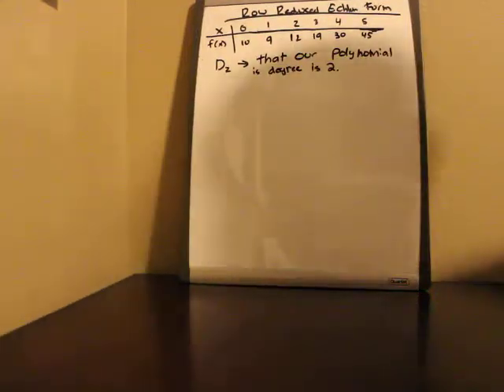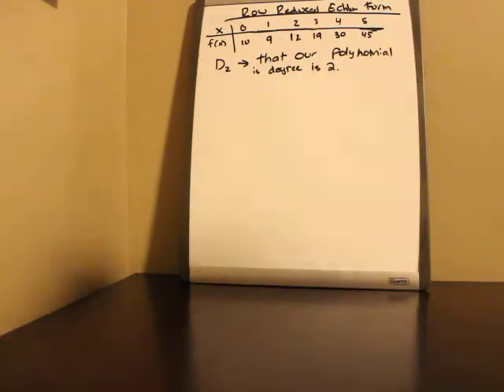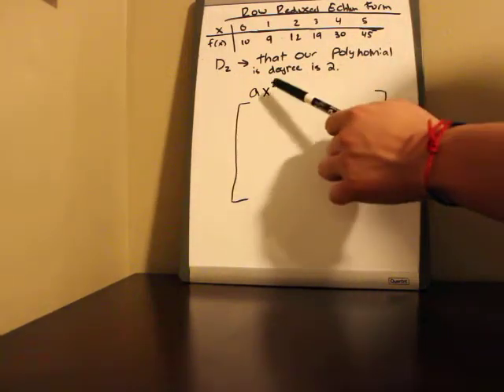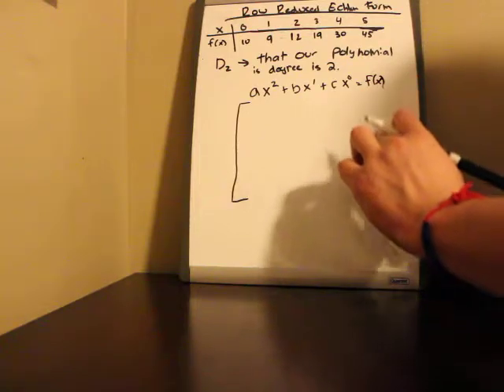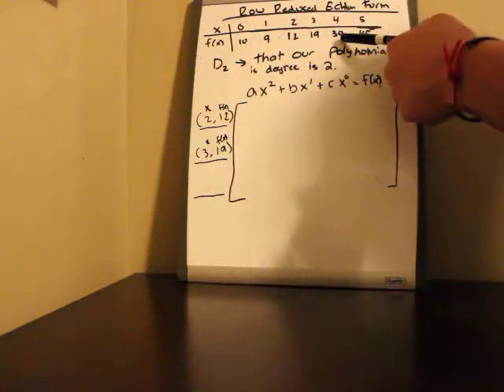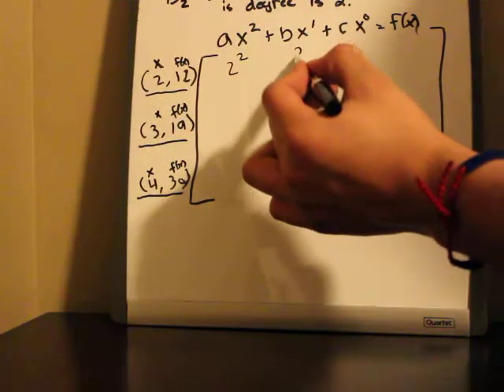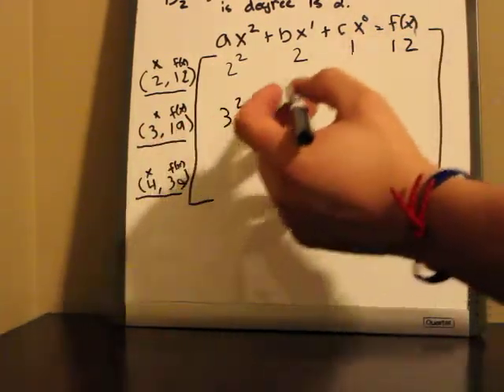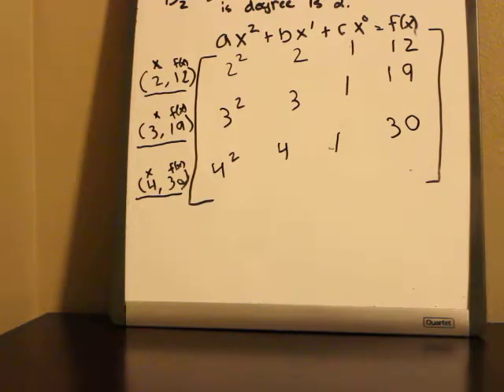Setting up the RREF Matrix Degree 2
Here is how to set it up! I didn't have the calculator to enter it but I wanted you to see how to at least set it up!!